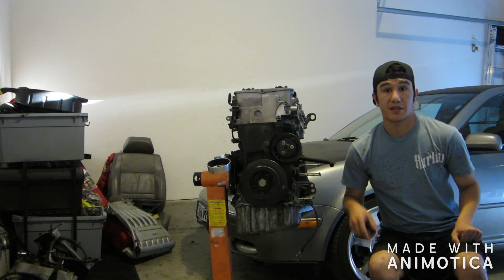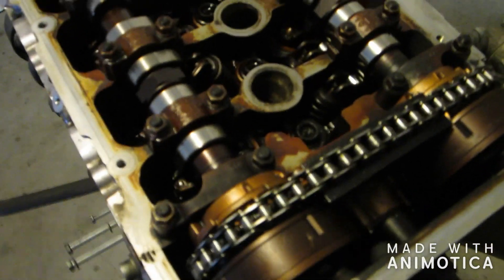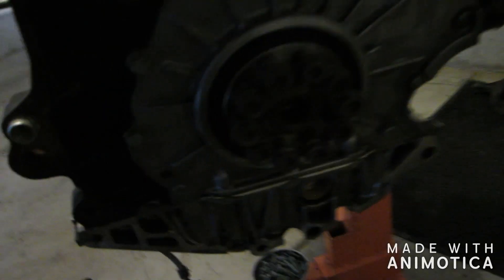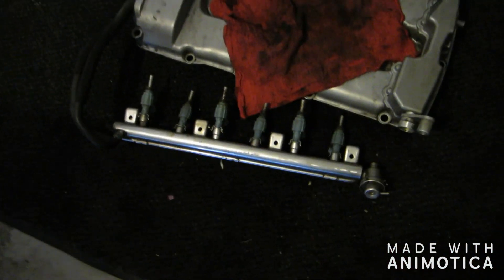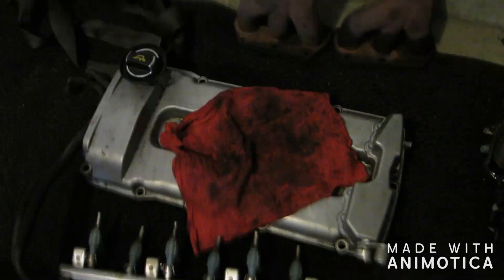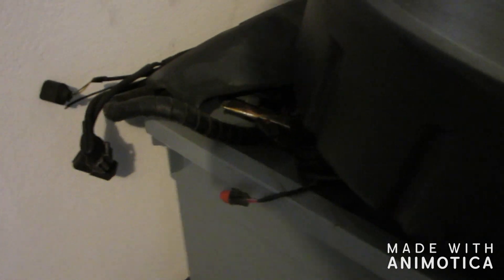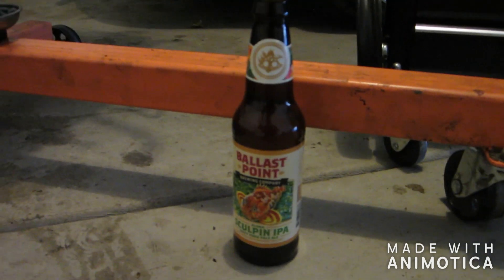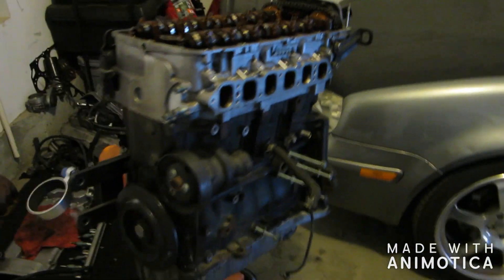Vw mk3 r32 swap episode 6ix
Welcome back to my vlog! Its been about 2 months since my last video but as you may know, life gets in the way.  In this episode i break down the 3.2 engine and discover a few things. The sprockets were mk4 based so i did not need to swap out.  The cams did not look too scored so  that is a plus.

Hopefully some $$ comes in and i find good parts at a great price to keep this a true budget build.